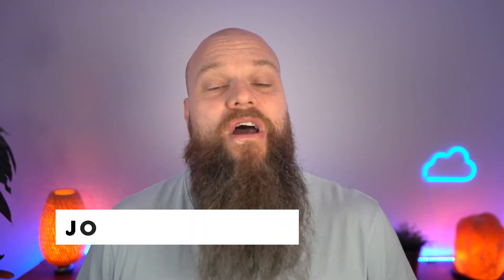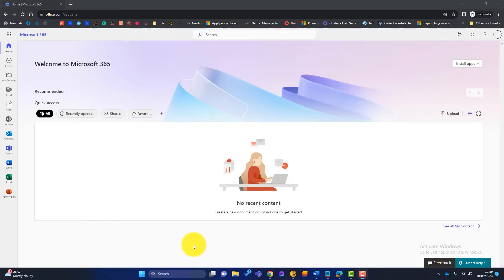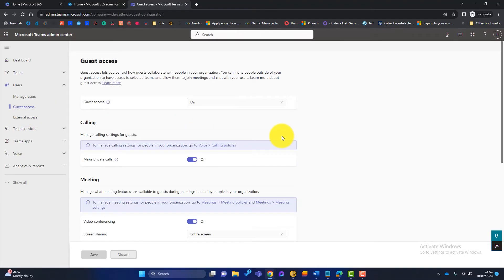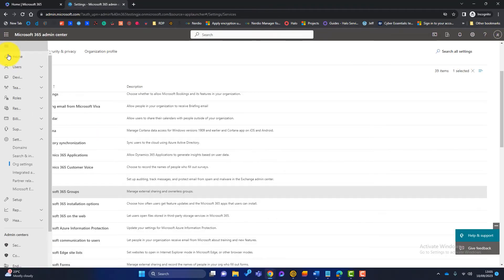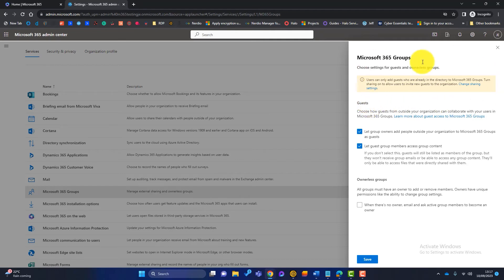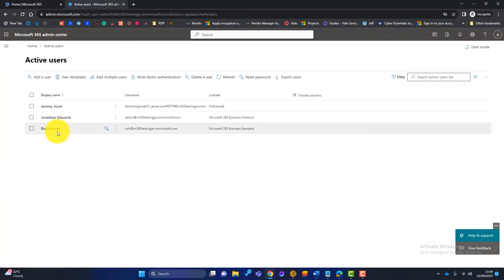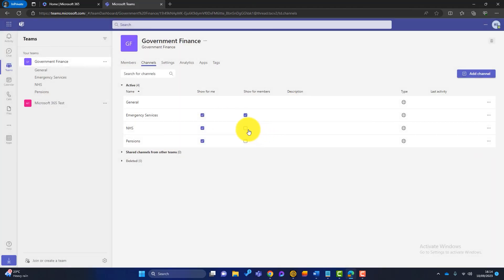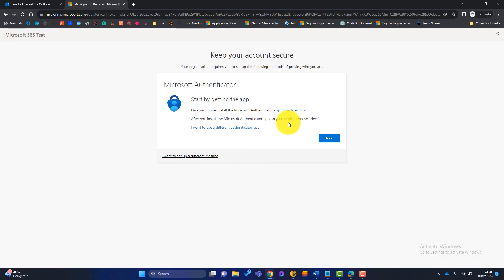How to Securely Invite Guests to Microsoft Teams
Collaboration with people outside of your organisation is one of the great advantages of using Microsoft365 and in particular,

But I see lots of people doing this wrong and doing it without any thought for security. So in this video, I am going to show you how to do it.

00:00 Introduction
01:29 Teams Access Analogy
02:54 Entra Guest Invite Settings
04:50 Teams Admin Centre Settings
06:02 SharePoint Sharing Settings
07:30 M365 Admin Settings
08:45 Real Life Scenario
11:33 IT Process
13:00 Guest Inviter Role
15:34 Guest MFA Conditional Access